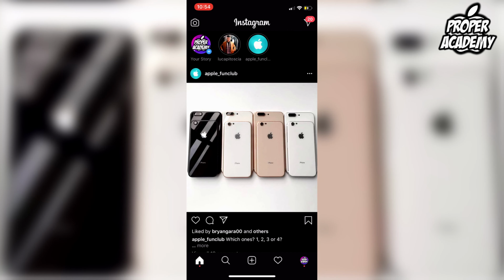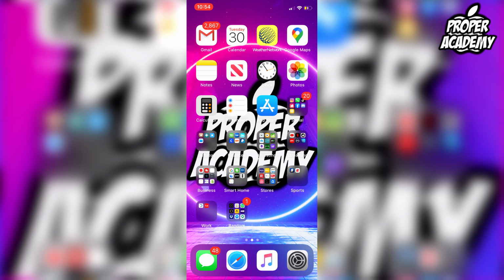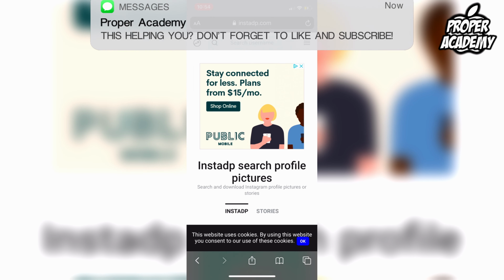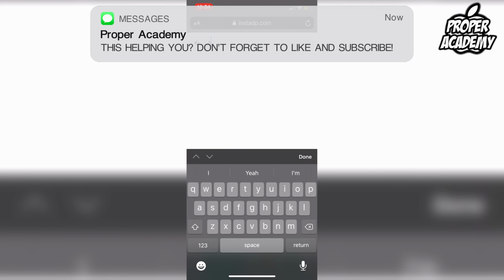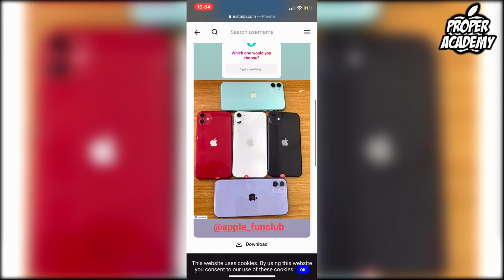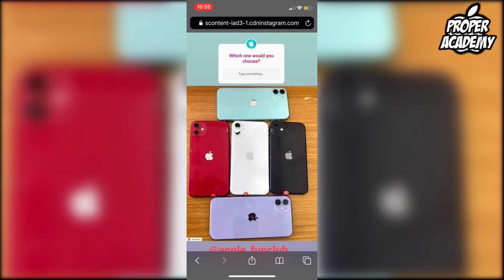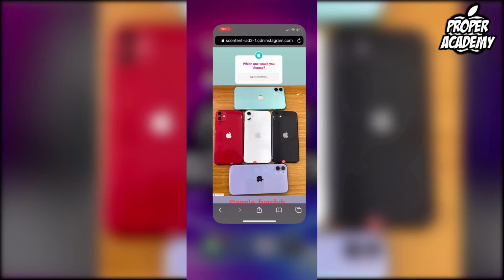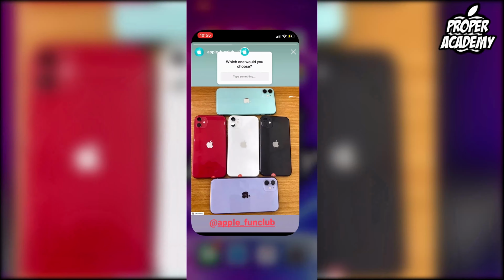How to Share Someone's Story on Instagram Without Being Tagged EASY!📸| Instagram Tutorials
In today's video we show you How to Share Someone's Story on Instagram Without Being Tagged. It's super easy to do takes less then 1 minute.